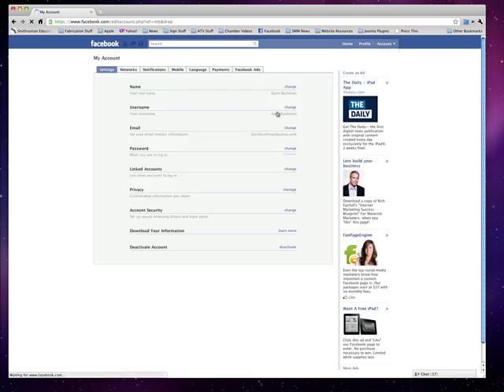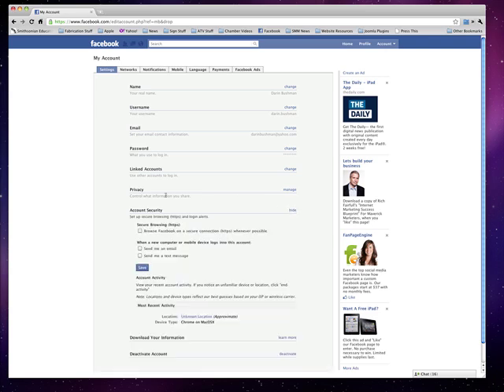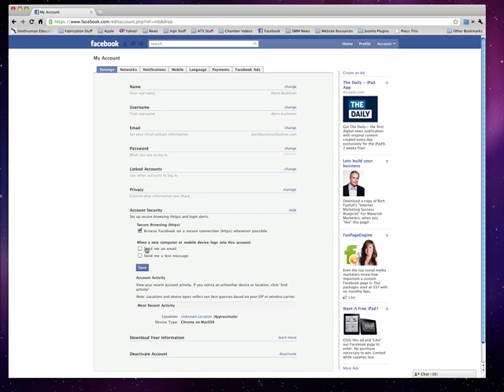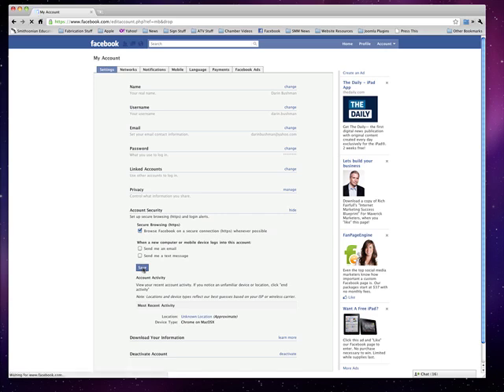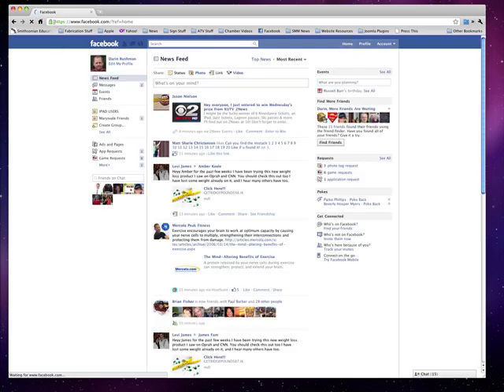Facebook Secure Connection HTTPS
How to setup your Facebook Secure Connection HTTPS